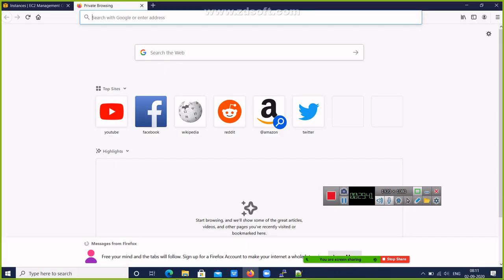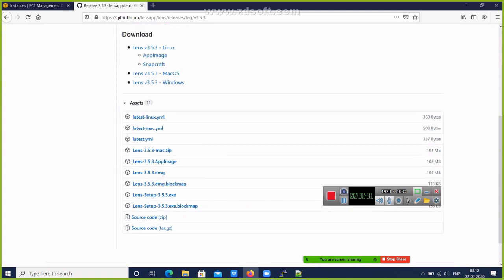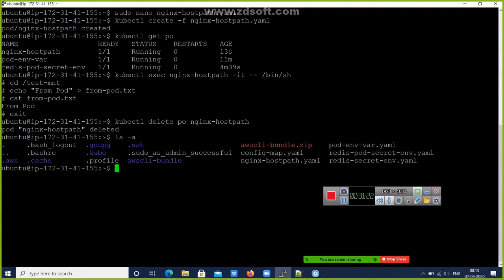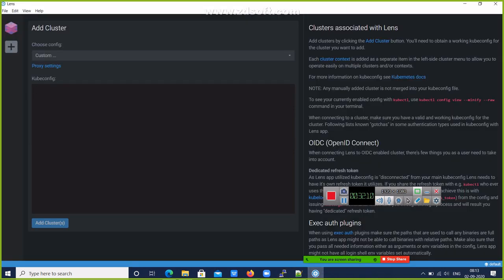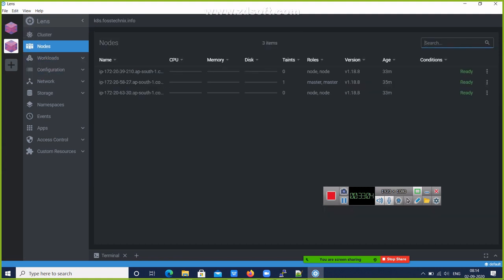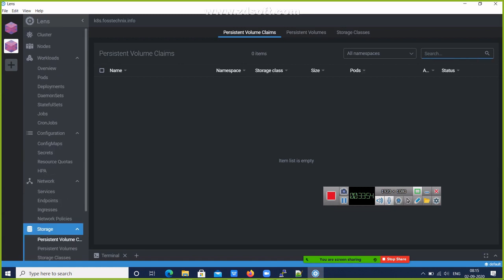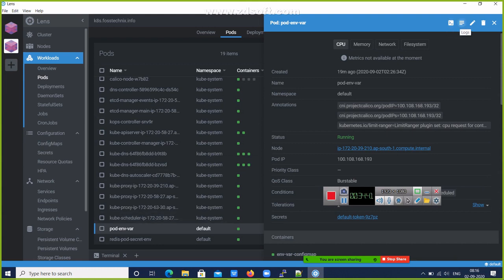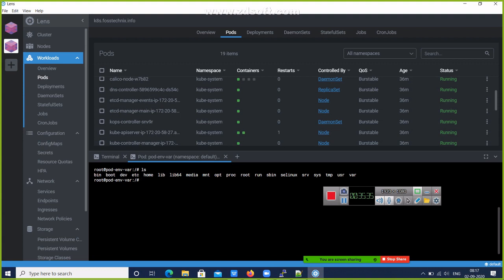K8s Lens - The Kubernetes IDE | Awesome Kubernetes Dashboard using K8s Lens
In this Video, We are going to cover K8s Lens - The Kubernetes IDE, Download and Install k8s Lens , adding and monitoring Kubernetes cluster using K8s Lens.

Kubernetes Dashboard using k8s lens.

Related Articles:
1) Setup Kubernetes Cluster using KOPS

2) How to Create Namespace, Role Binding and Service Account in Kubernetes

3) Configure Traefik Ingress Controller on Kubernetes | traefik ingress Kubernetes

Configure Traefik Ingress Controller on Kubernetes | traefik ingress Kubernetes

4) Kubernetes Replica Set vs Replication Controller | Kubernetes Replication Practical Demonstration